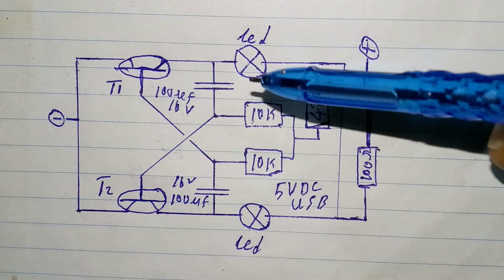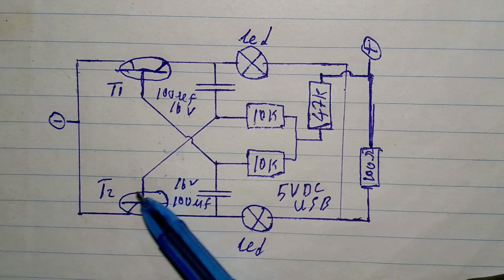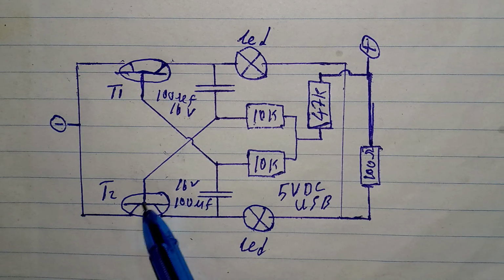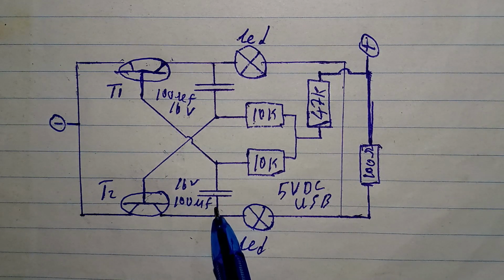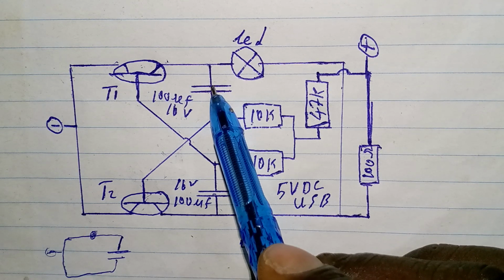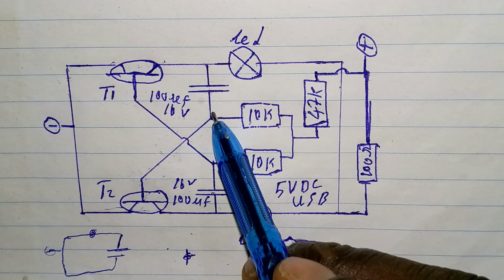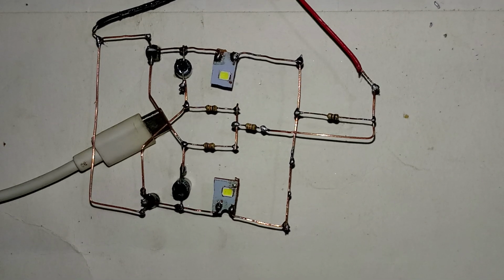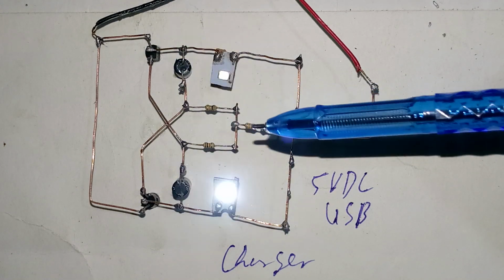How a multivibrator circuit works(@electronic home workshop)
The theory aspect explained how a multivibrator circuit is built and how it works (@electronic home  workshop)